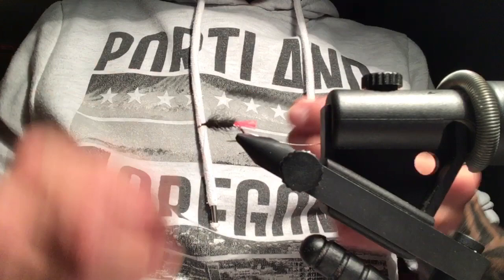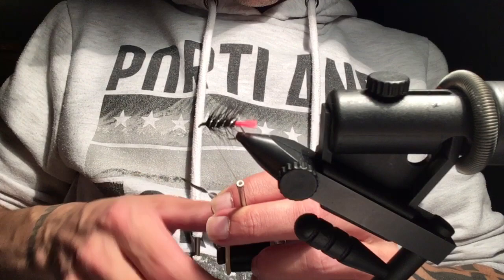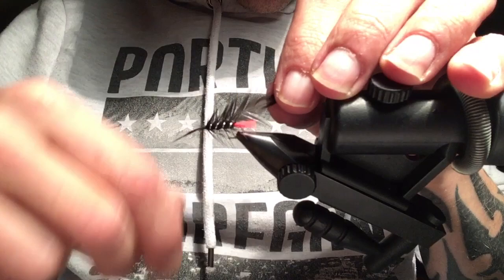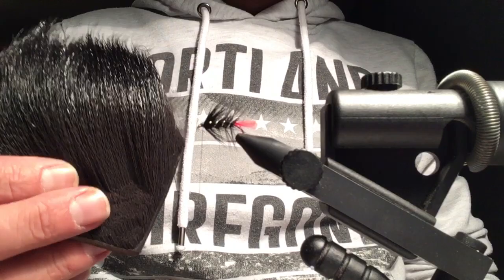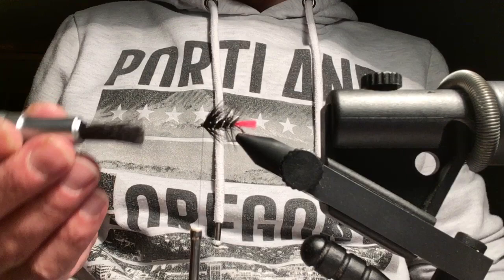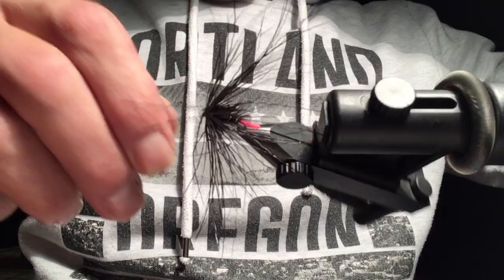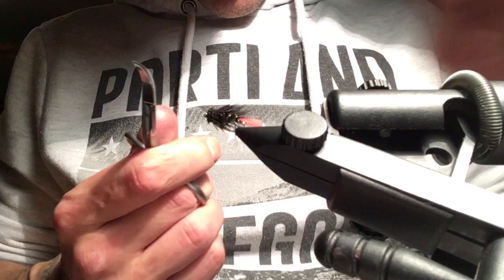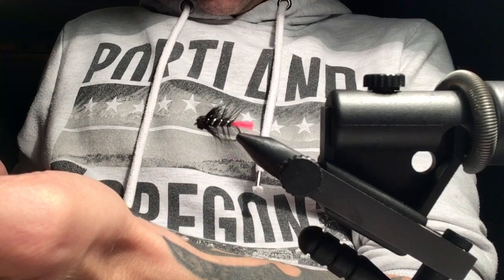Simple way to tie in and prepare muddlers